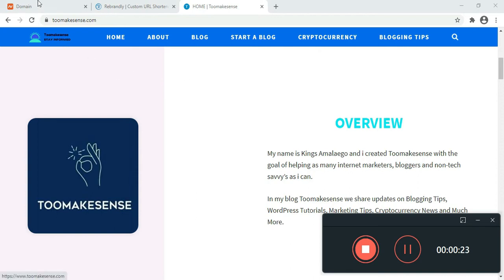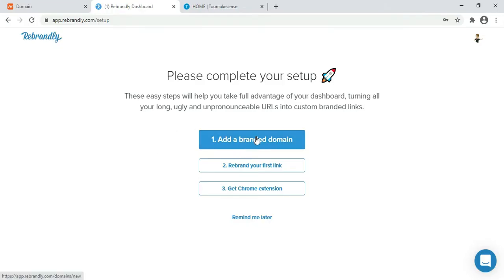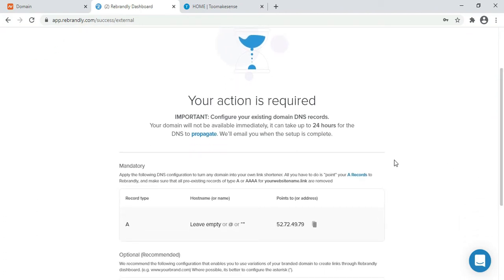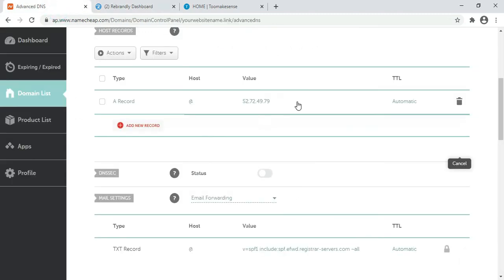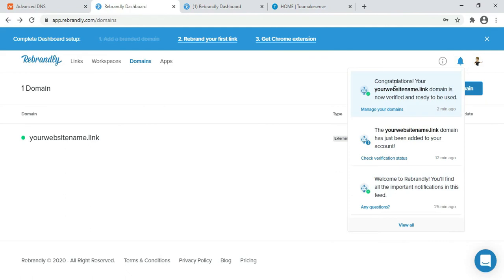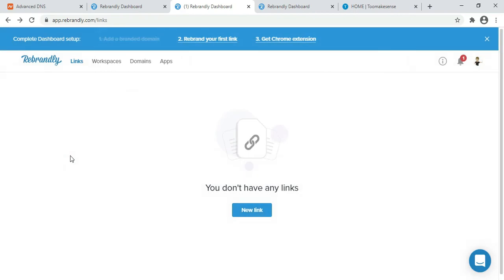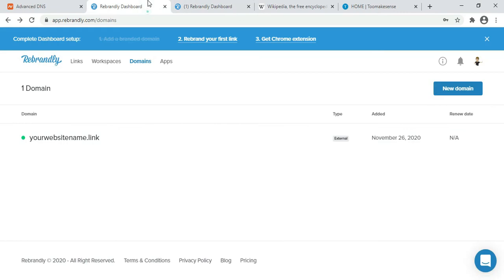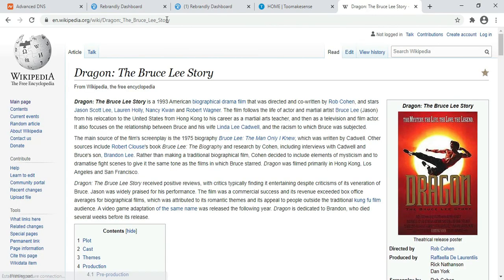How to Create a Custom Short URL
On this video, i showed how you can create your own custom short url. The interesting thing is that, creating your own branded short domain is really easy and free.

Create the perfect short URL with my Free custom short URL guide and make your business more professional.